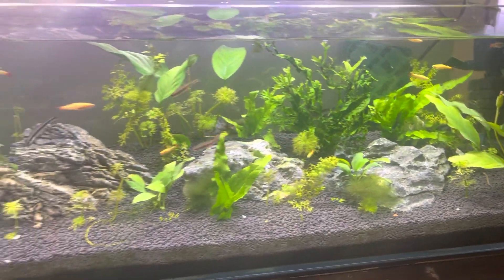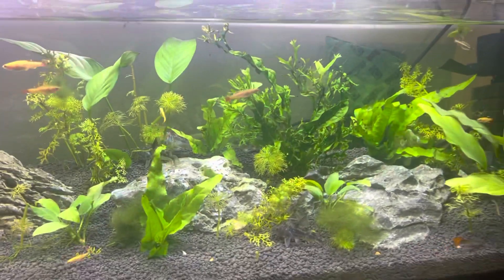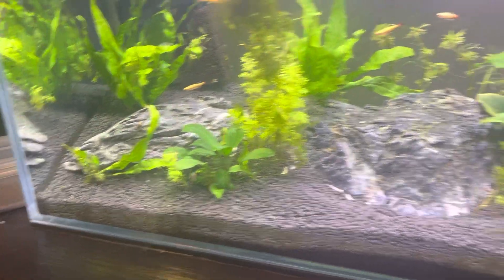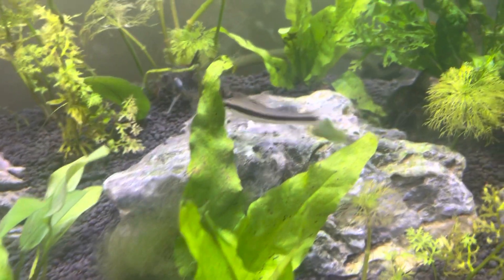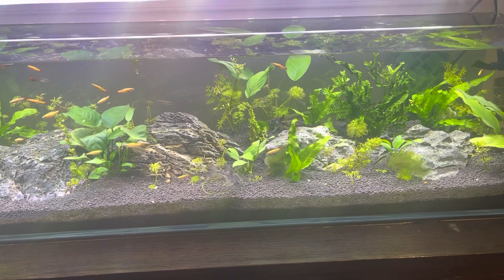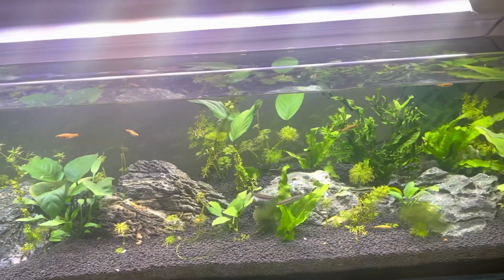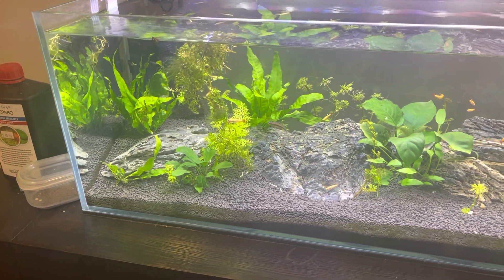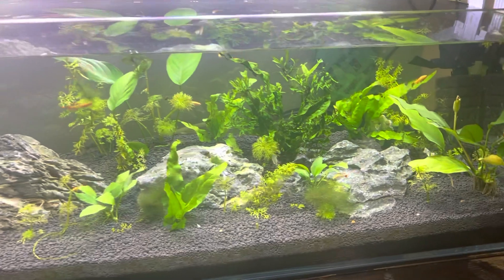Should I change to using RO water?